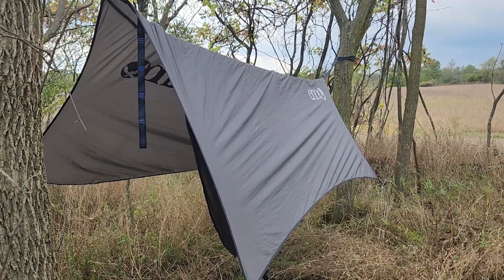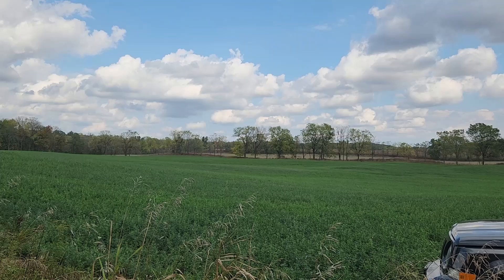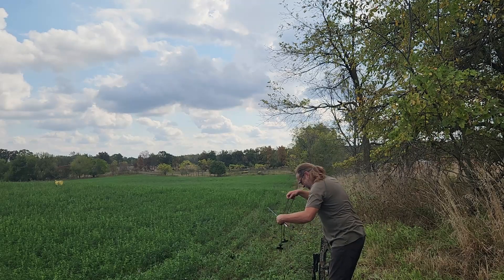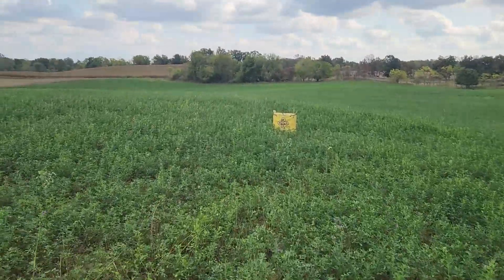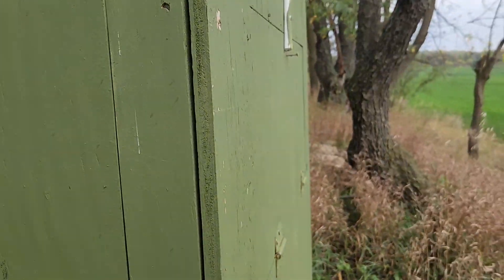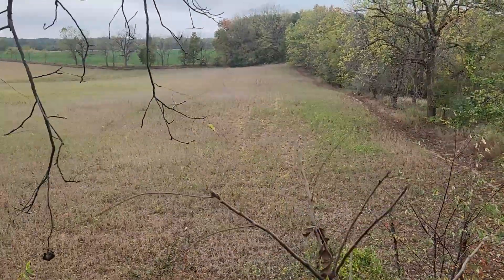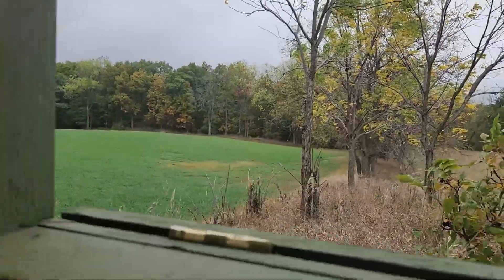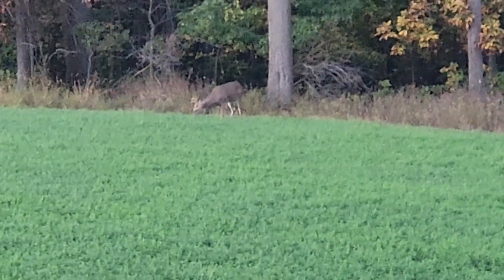A quick tour around Camp